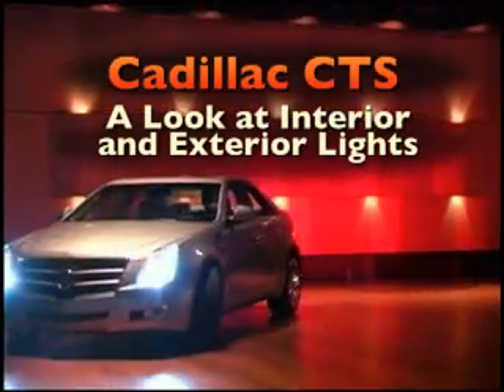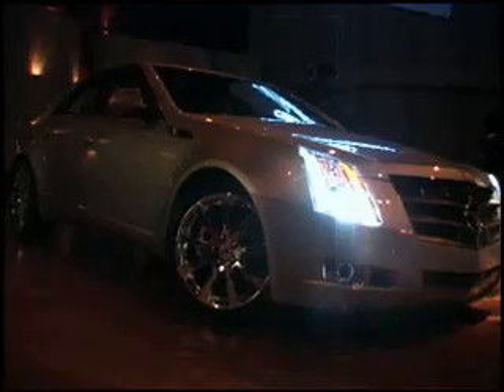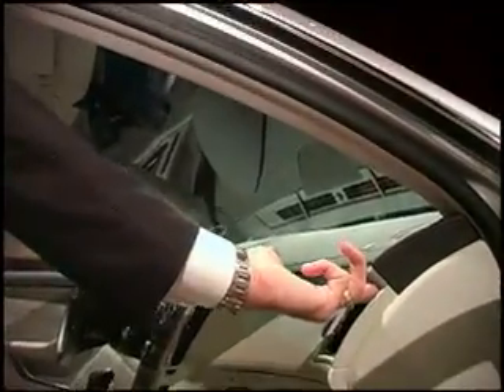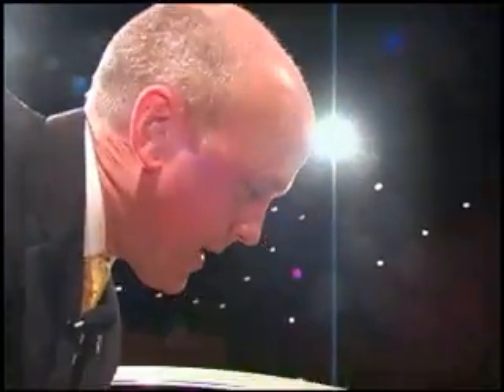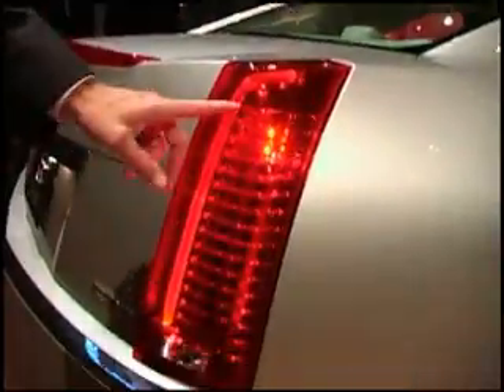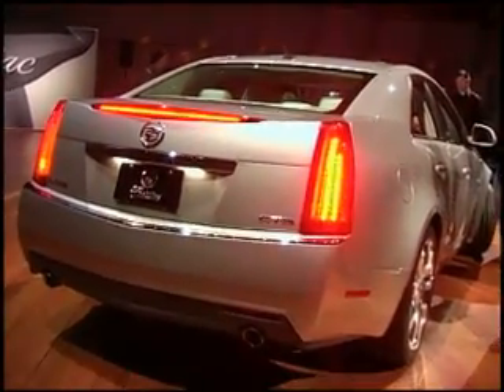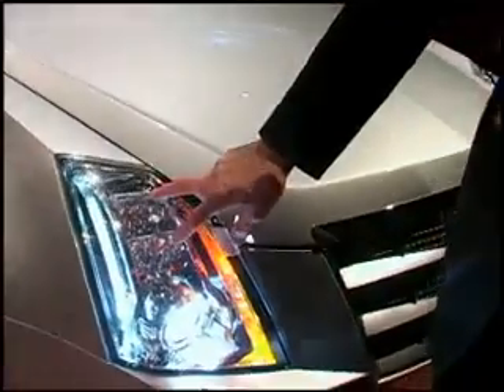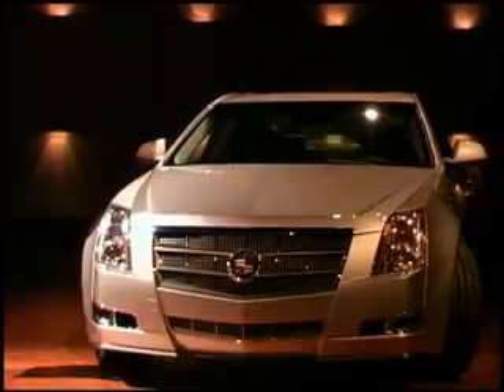Cadillac CTS: Interior and Exterior Lights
Designers put a lot of thought into every aspect of a car, inlcuding the lighting.  With new technological advances and creative-thinking from the CTS design team, the 2008 Cadillac CTS has one of the most innovative lighting systems around.  At a recent Cadillac Press Event, automotive journalists were given an inside look at the CTS' lighting system.  Kevin Smith, Cadillac Communication Director, John Howell, Cadillac Product Director and John Manoogian, Lead Exterior Designer were on-hand to explain the importance of great lighting.